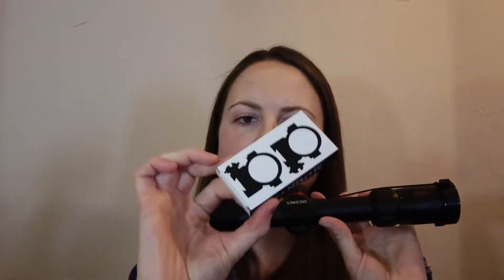Simmons Rifle Scope - How Much Rifle Scope Can $60 Get You? Simmons Protarget Rimfire 4X32mm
1.
2. Simmons 4-16X40 Protarget Black FC Wp/Fp T Turrets Sf
3. TRUGLO 4x32MM Compact Tactical Hunting Shooting Durable
4. Simmons 6-24X44 Protarget Black FC
5. 100 buy last months
Simmons Rifle Scope - durable affordable simmons rifle scope.

simmons protarget rifle scopes.

22 scope from simmons . how much rifle scope can $60 get you?
22 mag 4x32 rifle scope unboxing and first look.

 22 mag rifle scope on actual small game hunts.. simmons 3x9x32, 22mag rifle scope.

  just thought i'd share my experience with this simmons aetec scope which i bought used and have had for twelve years or so.